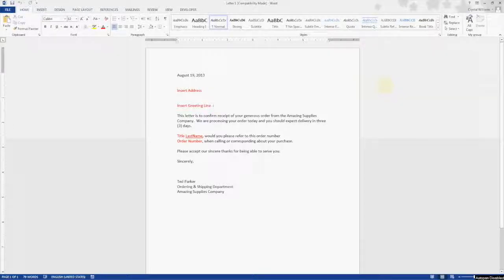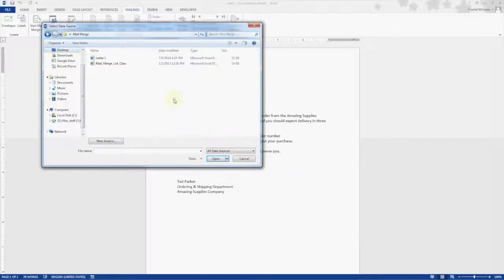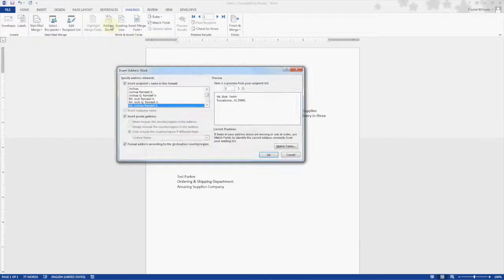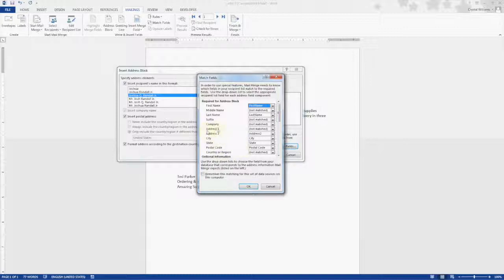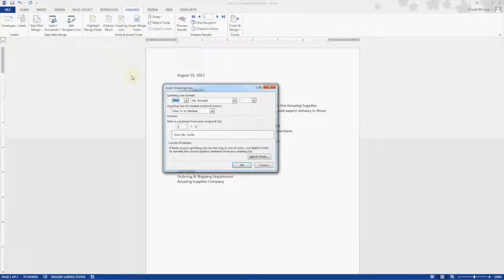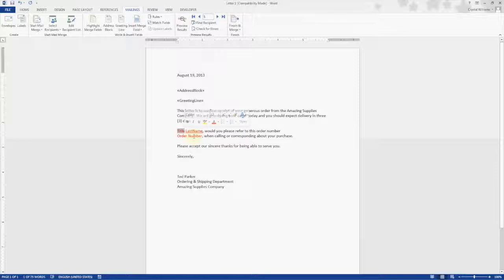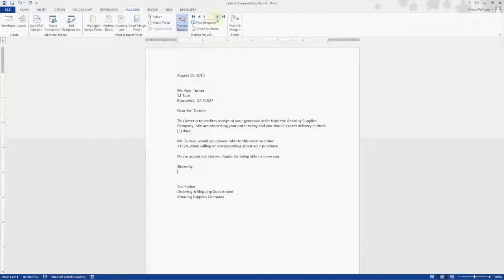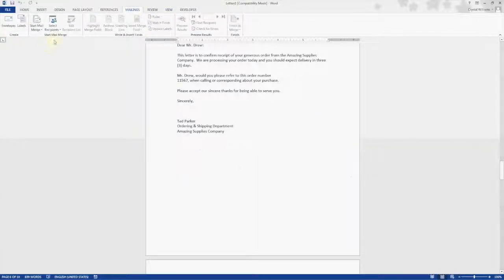Mail Merge: Lecture Video 3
Learn how to use Mail Merge to create mass mailings, by inserting individual fields directly. Part 3 of the Mail Merge lecture series.